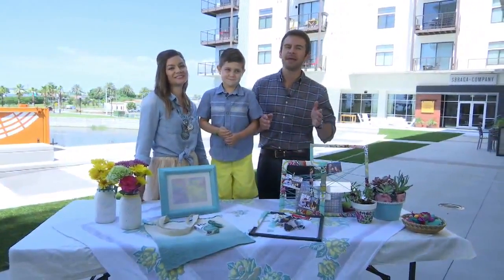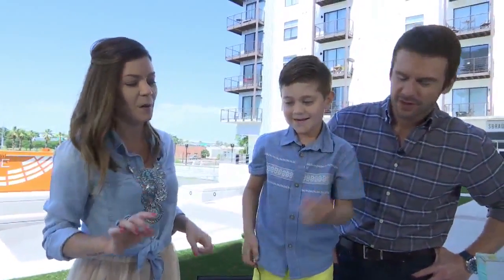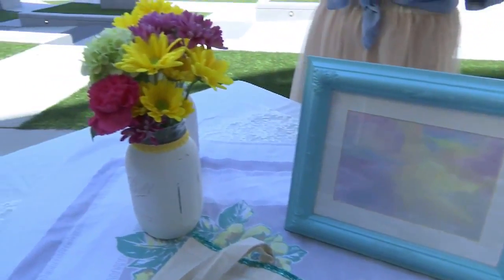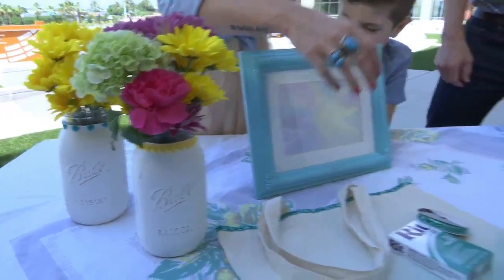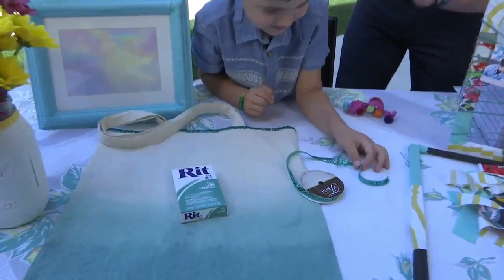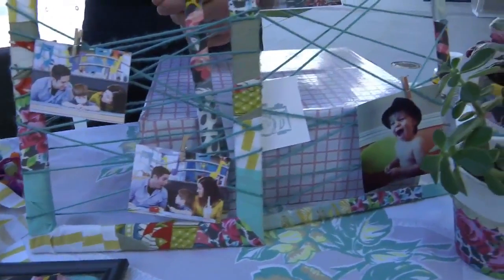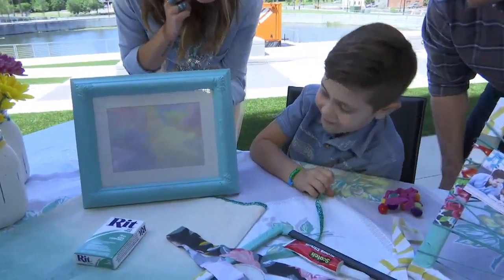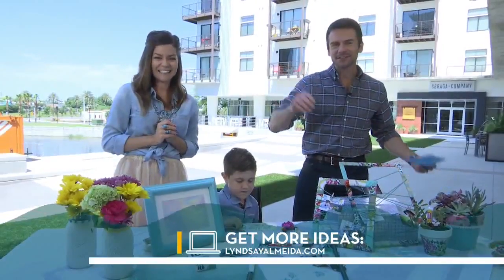Easy to make Mother's Day gifts for kids